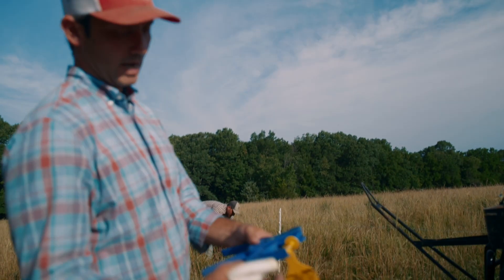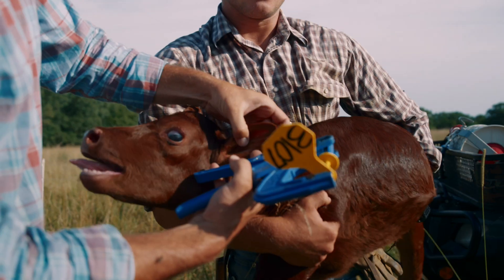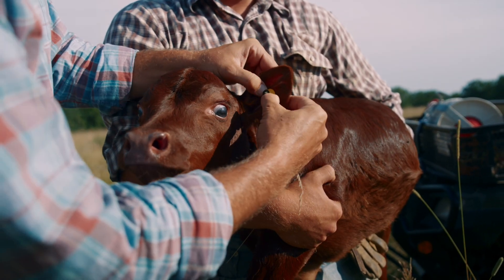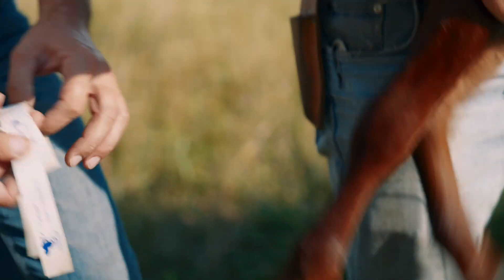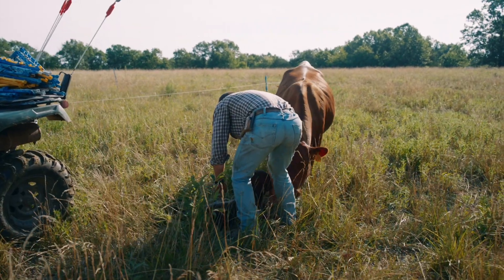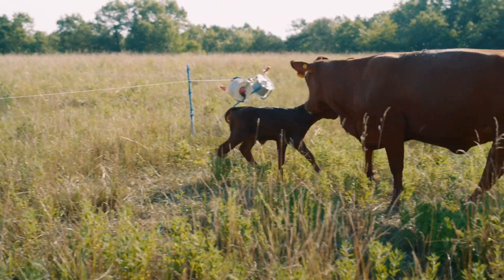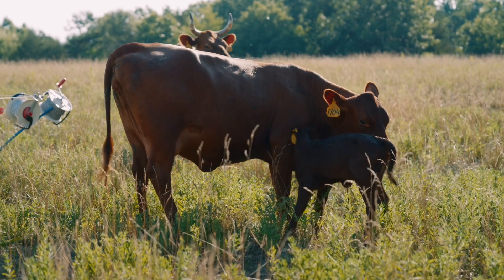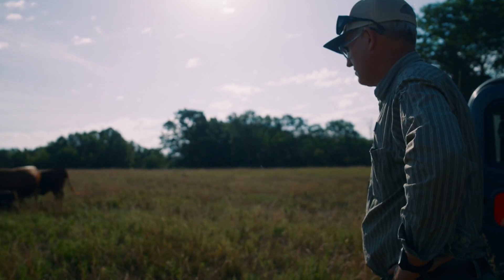Greg Judy - Tagging Calves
This is an excerpt from the Greg Judy Masterclass on Abundance Plus where Greg shares his expertise on all things raising cattle.